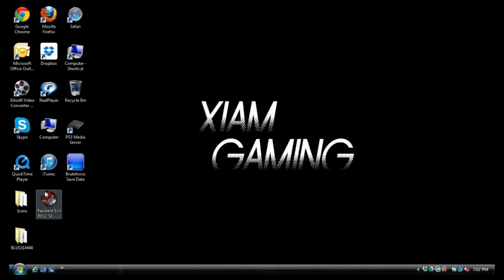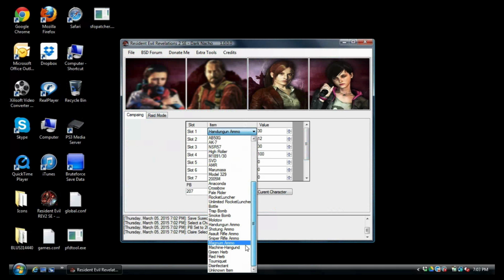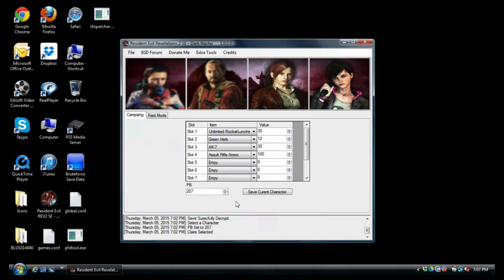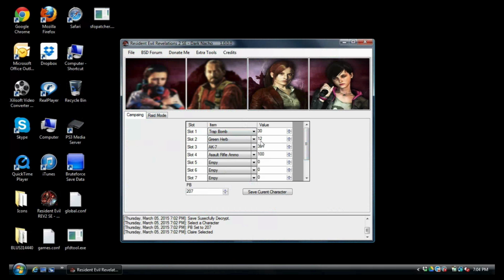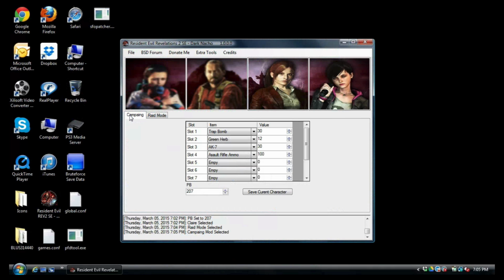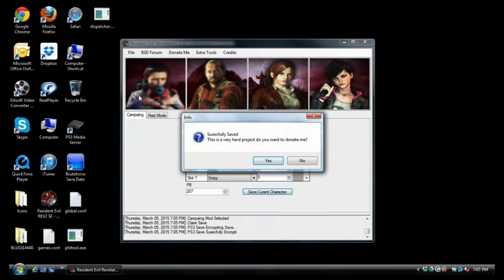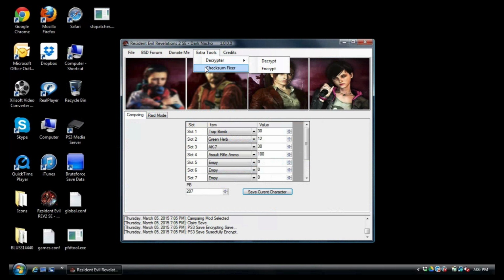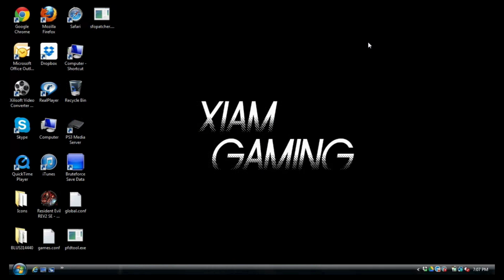[PS3] Resident Evil Revelations 2 - Save Editor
Here is a quick tutorial on how to use Resident Evil Revelations 2 - Save Editor for PS3.

BruteForce Savedata Tutorial 💥

PS3 Param SFO Editor (Please use Safari or Mozilla to Download)

BruteForce Savedata Tutorial 4.7.4  Removing Lock From Copying-Prohibited Save

Enjoyed the video? Hit 👍 "LIKE" cheers dudes!

Credit goes out to "Dark Nacho"...Thank You ...

PSN: Keep_Quiet_Test